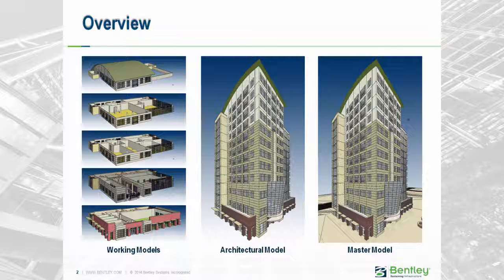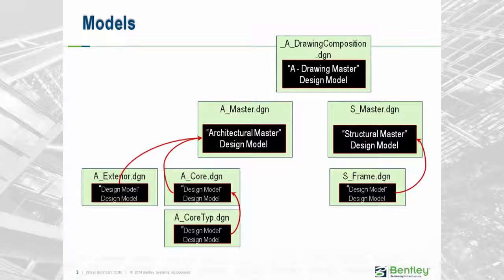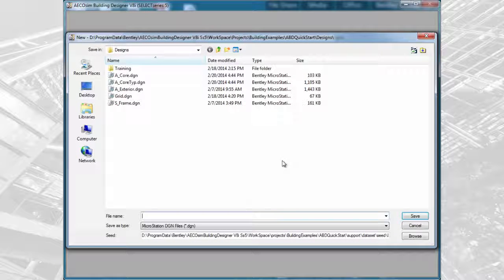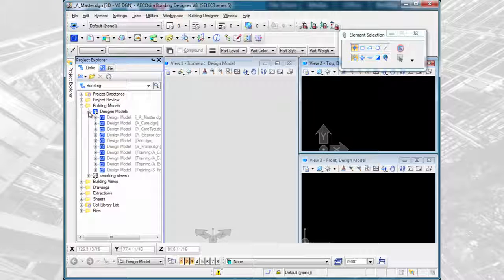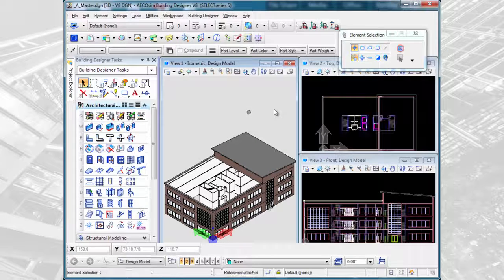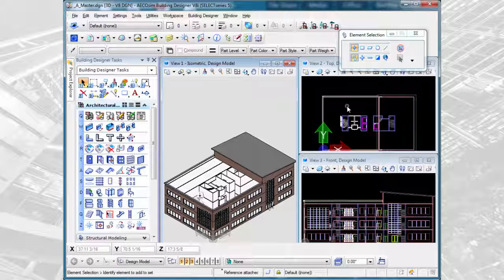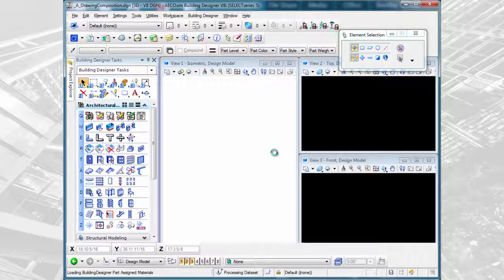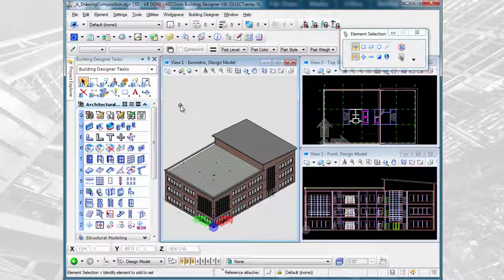AECOsim Building Designer - QuickStart for Architects Creating Drawings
How do I create a master model for the purpose of setting up Dynamic Views in AECOsim Building Designer?

This tutorial will cover the basics of creating a federated model for the purpose of drawing creation in AECOsim Building Designer.